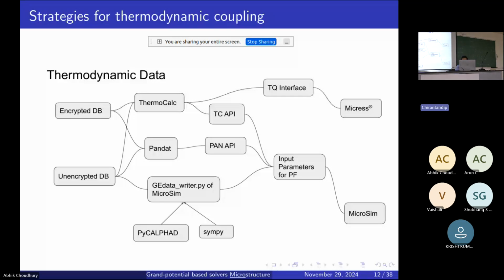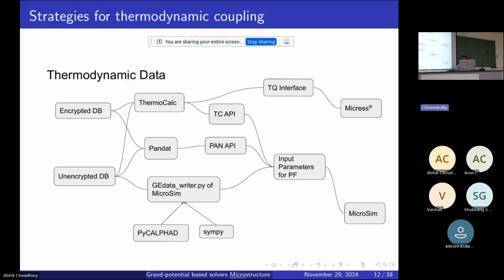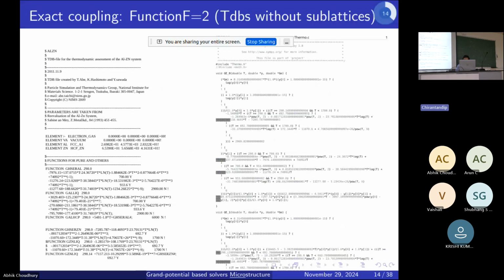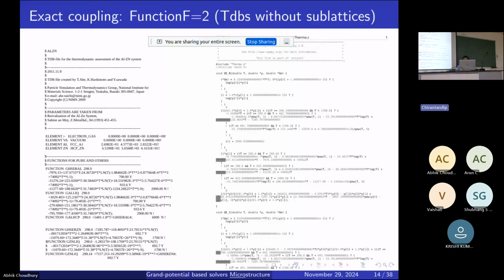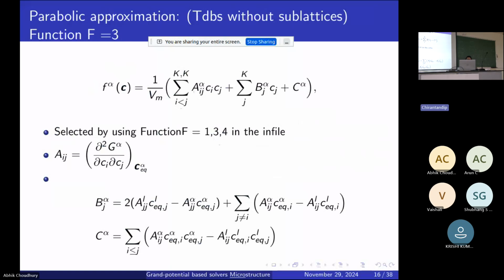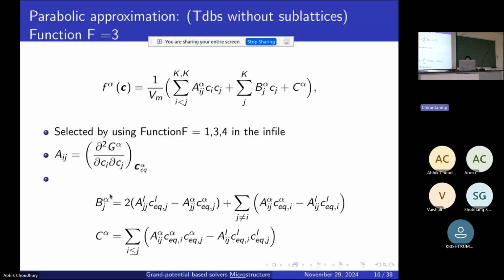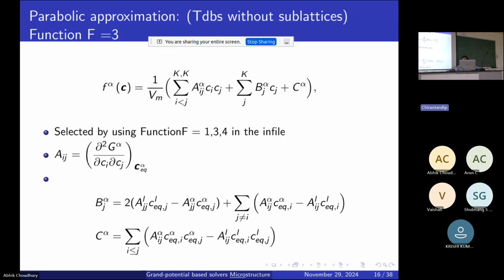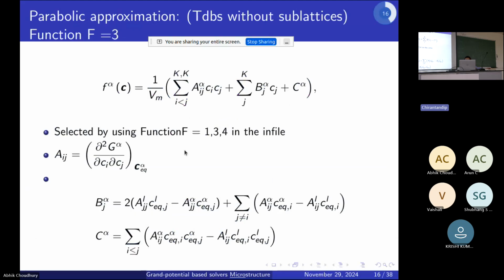16 July Part 2